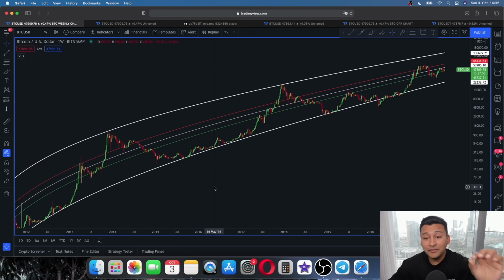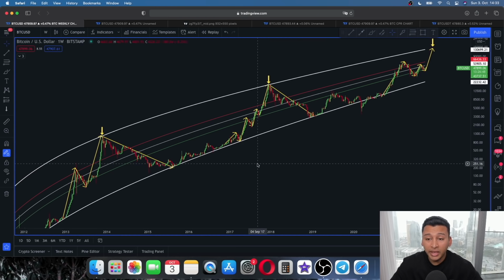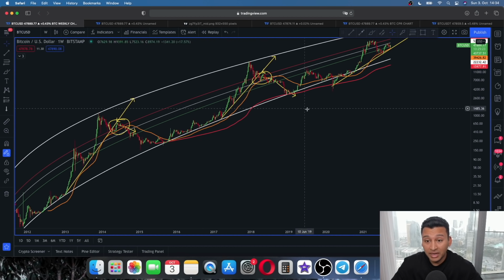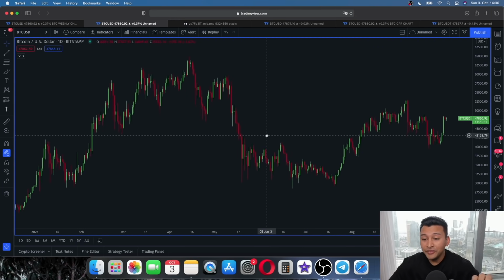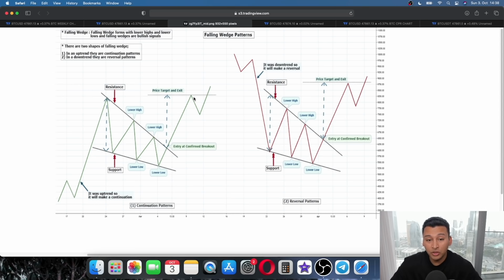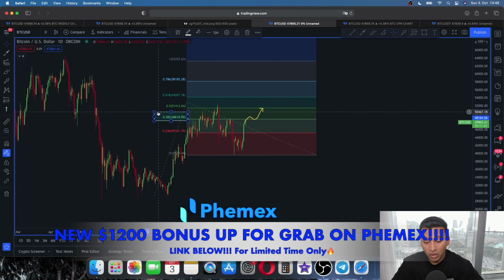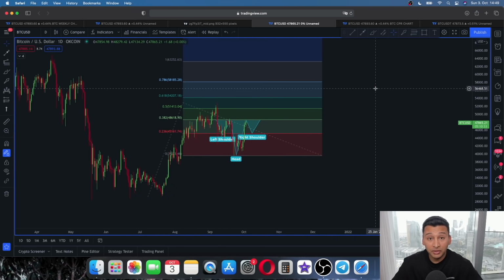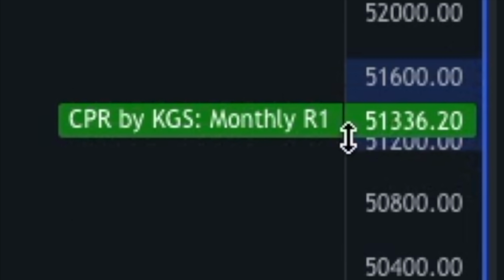OMG!!!!! IS BITCOIN DOING THIS NEXT????????